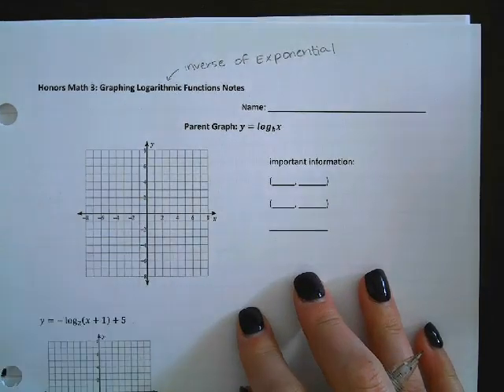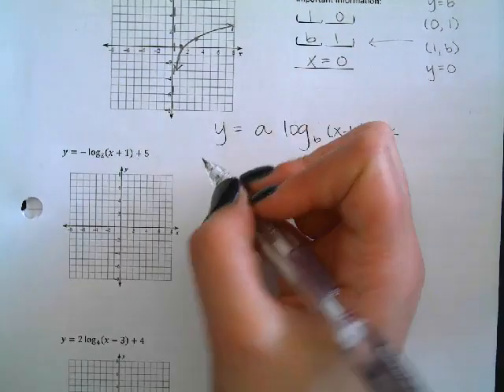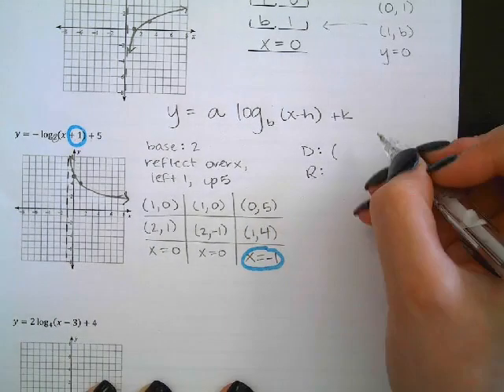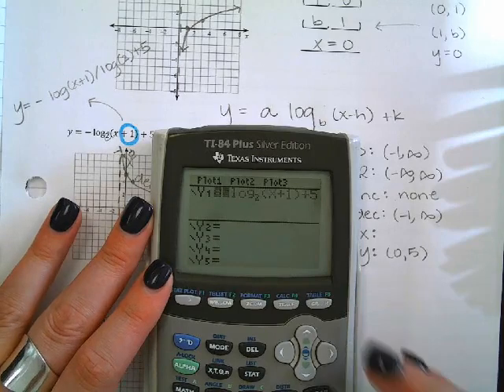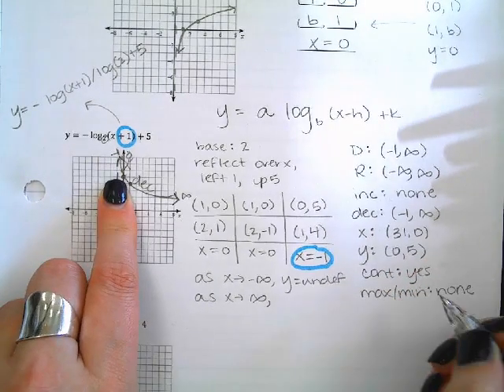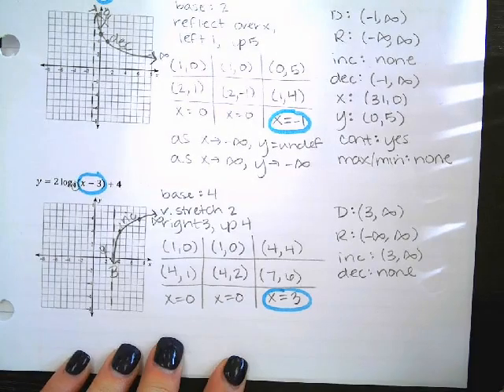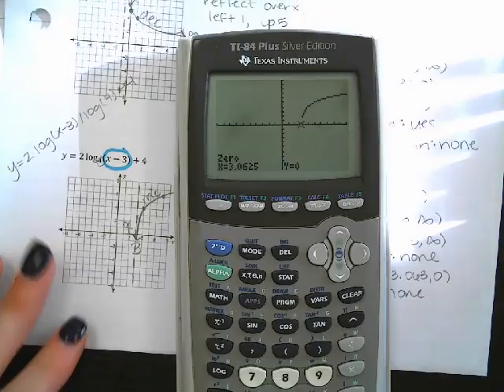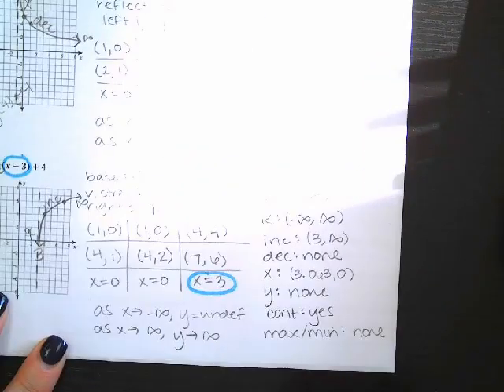Graphing Logarithmic Functions